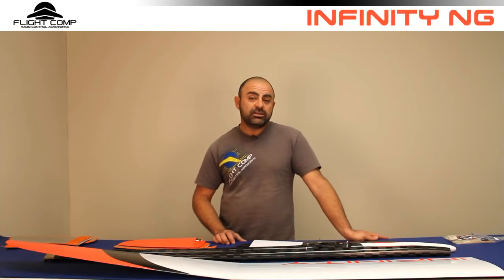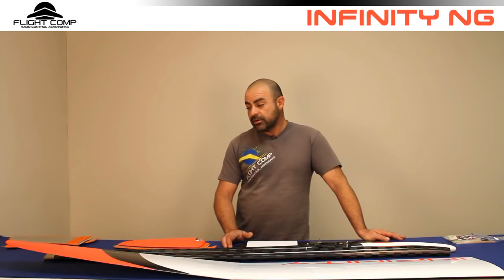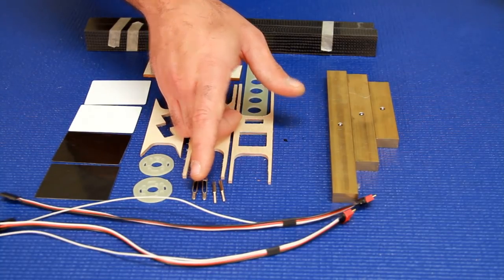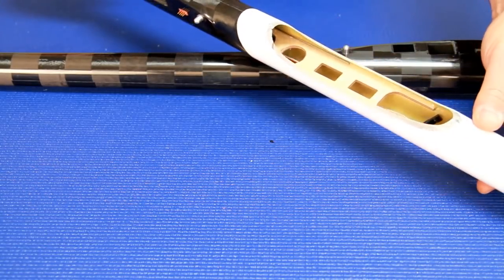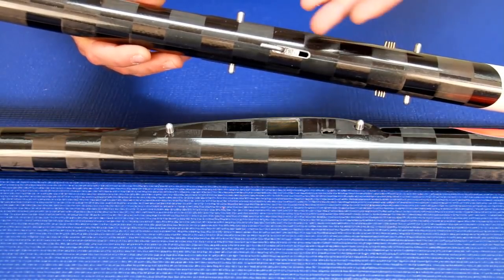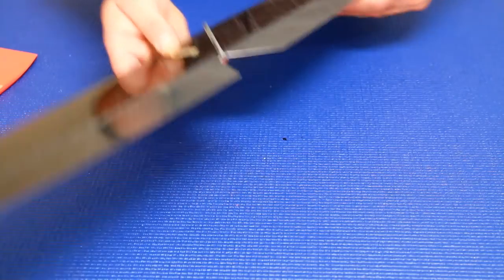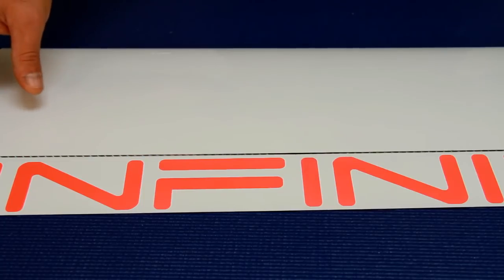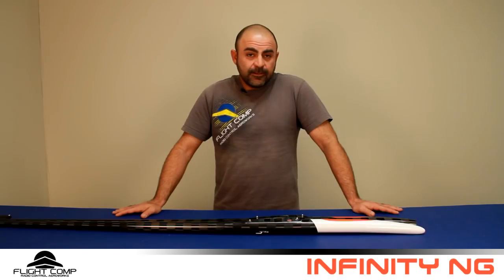Infinity NG F5J F3J First Look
The Infinity NG F5J features extremely high quality construction and is a superb value. The model is supplied with, 2 wing joiners, ballast, protective covers and an extensive hardware pack.

The Infinity NG or "next generation" is an evolution of the model. Design changes include a shorter nose and longer boom to increase turning/circling performance. As well all new tails feature thinner airfoils to increase penetration and efficiency, or great importance when returning from downwind. The new tails also help to decrease weight. The NG is now available in both F5J and F3J versions.

The 3.5 meter span and low weight make the Infinity extremely nimble when turning, especially important for "low save" situations. The model construction is very high quality. It can be supplied with servos frames pre-installed in the wings or with servos and frames already installed. All wing linkage is IDS from Servorahmen in Germany. Wings have wire harness pre-installed.

The Infinity features a 2 piece wing and unique tail mounting system. All of which make the model very easy to take apart and assemble at the field.

-Please note, models for our inventory (not special ordered) will have IDS installed at surfaces with arm, however you will need to supply Servorahmen frames for your servos of choice.

Included with model

Wing/Tail covers
Ballast set, 340g bar, 250g bar, 170g bar
2 wing joiners, high and low angle
Hardware pack/Servo Tray
G-10 motor mounts, 30 and 32mm
Fuse wire harness

Specs

Wingspan : 3500mm
Aspect ratio : 16,4
Airfoil : Dirk Pflug special
Wing area : 74,6dm2
Elevator area :  7,19 dm2
Rudder area : 5,1dm2

F3J Standard  61-63oz rtf (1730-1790g)
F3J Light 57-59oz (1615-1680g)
F5J Light 42-44oz rtf (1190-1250g)
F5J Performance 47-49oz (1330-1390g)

Infinity NG

New fuselage , longer tail boom and shorter nose for better turning performance.
New stronger lay-up for fuselage.
New fuselage can be used with 28-32mm spinner.
New thinner airfoil for elevator and rudder developed with Dirk Pflug.
New tail for better penetration and faster return from long distance.
New tail is constructed with full solid core ROHACELL technology, lighter and stronger.